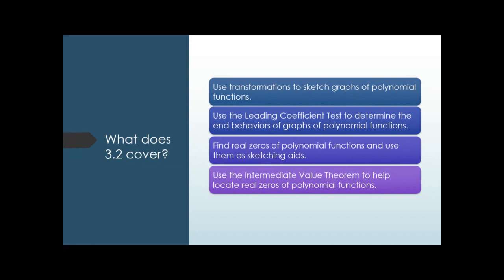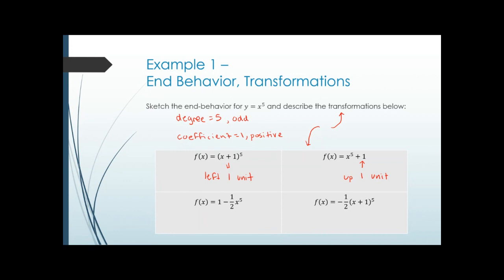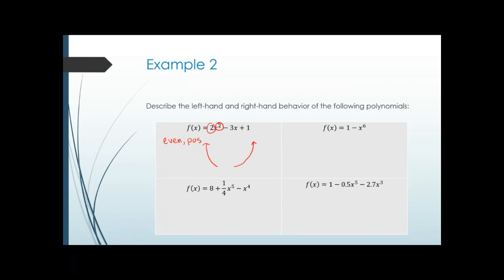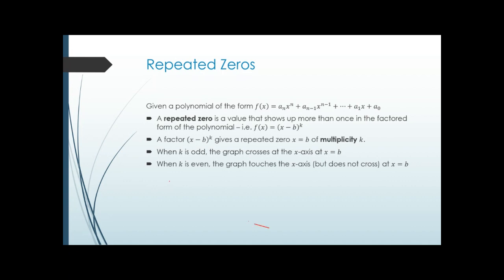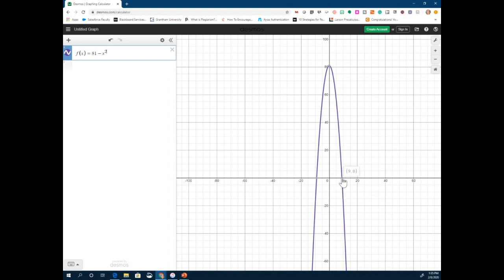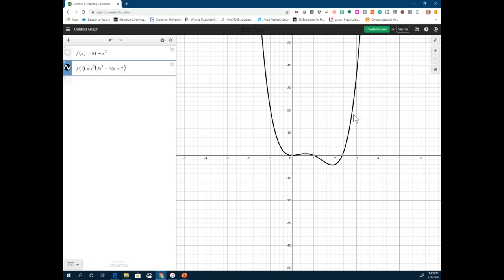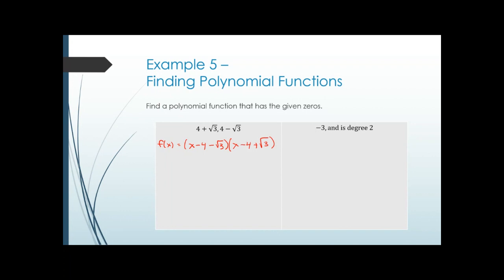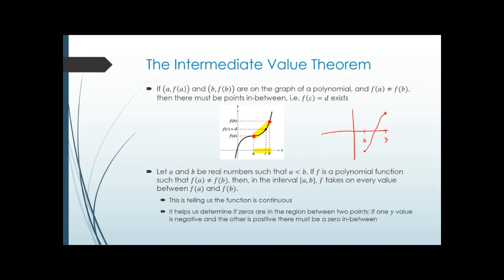MA105 3.2 Polynomials of Higher Degree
-- Shape and End-behavior of Polynomials
-- Degree of a polynomial, turning points
-- Leading coefficient test
-- Number of Zeros of polynomials
-- Finding zeros of polynomials
-- Repeated zeros and multiplicity
-- Writing equations given the zeros